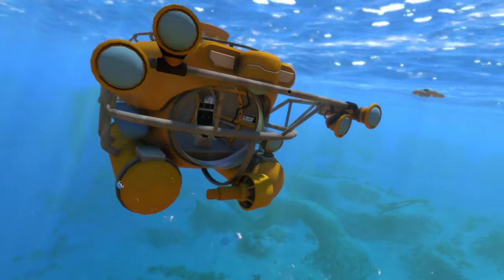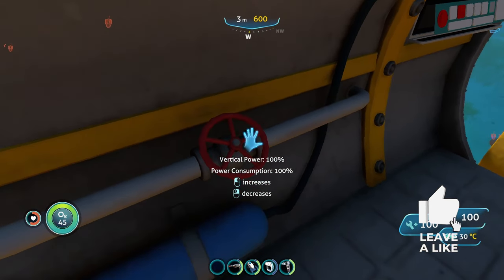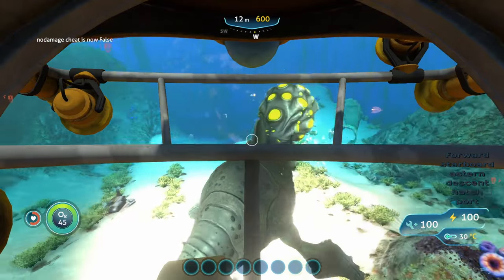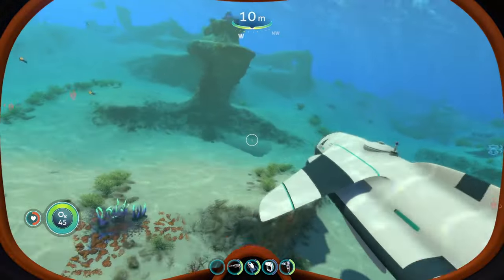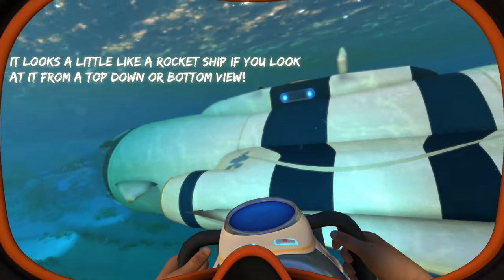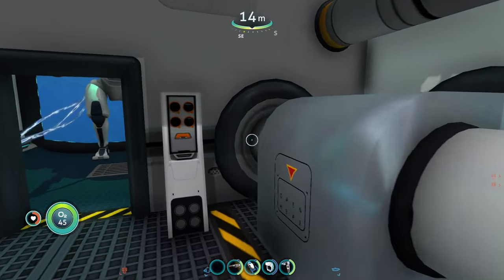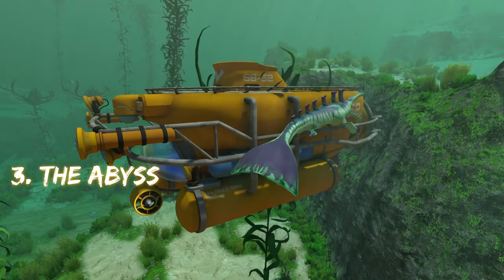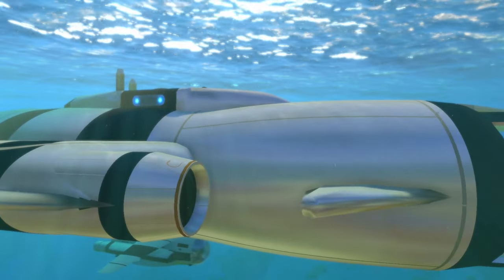The 3 BEST SUBMARINE MODS in Subnautica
In this video, I'll be going over the 3 BEST SUBMARINE MODS in Subnautica and explain why I have this opinion on these 3 mods! If you're a beginner or even a more experienced player this video will interest you a lot!

If you're looking to fully explore the world of Subnautica, then this video is for you! I'll be going over 3 Amazing Vehicle Mods in Subnautica, all of these Vehicle mods are survival-friendly meaning that they can be built in Subnautica's survival mode without cheats these Subnautica Vehicle mods will truly enhance your game and give you 3 additional vehicles to be excited to see and use in your Subnautica playthrough! So be sure to check it out, and let me know what you think! Hope this Helps:)

00:00 Vehicle 1
01:45 Vehicle 2
03:05 The Big boi Vehicle 3
04:36 Final Ranking!